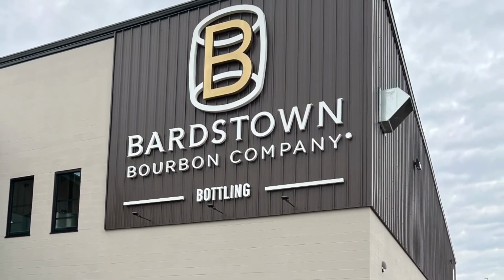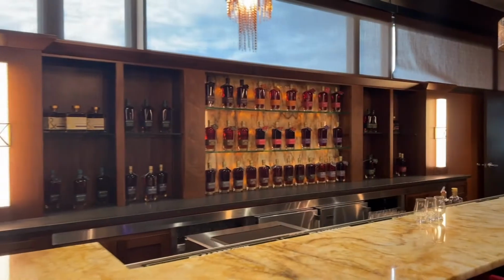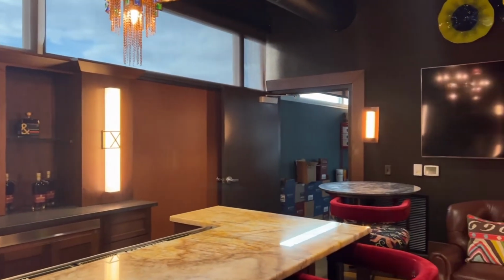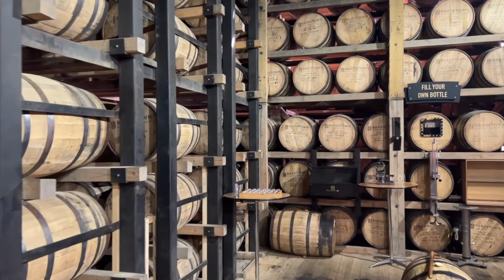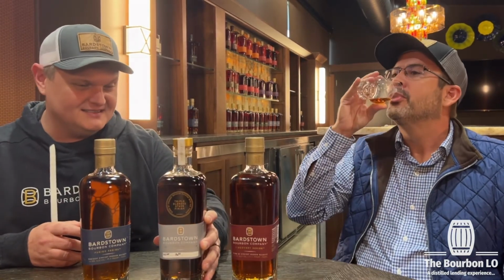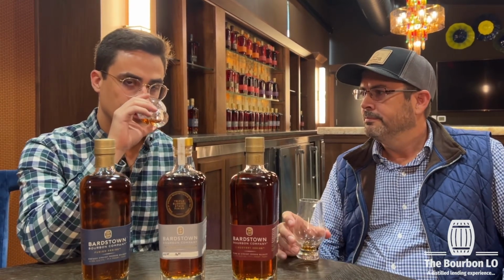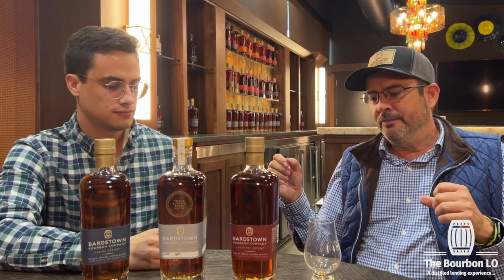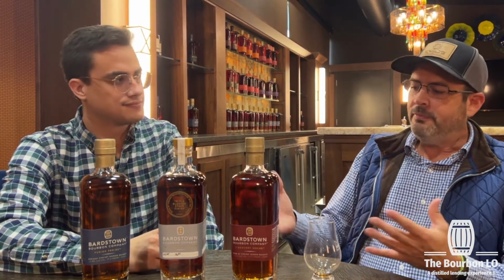The Bourbon LO - Episode #1- Bardstown Bourbon Company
This is the first full episode of The Bourbon LO.  I spent time at Bardstown Bourbon Company and discovered a gem.  And addressed the question on everyone's minds.  What does bourbon have to do with mortgages?

This is a longer video than the "Driving Me to Drink" segments.  So watch it when you have 15 minutes.  Enjoy!